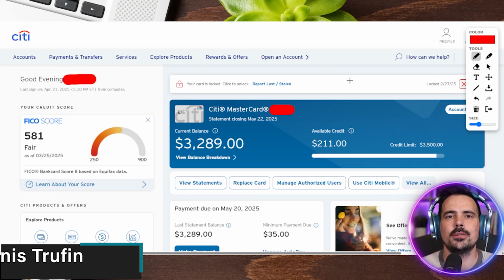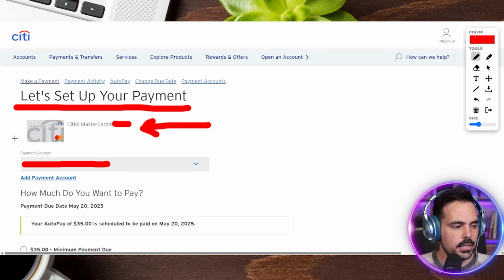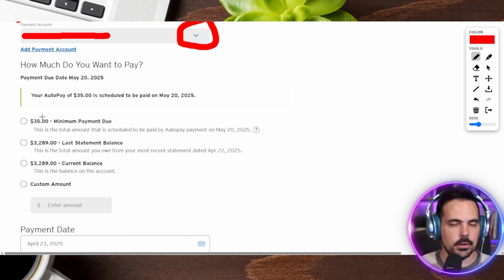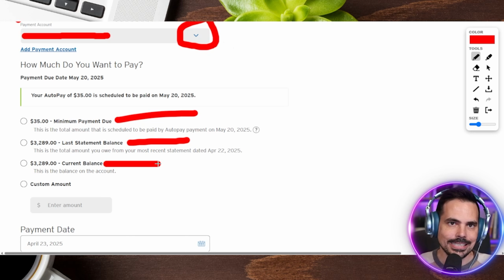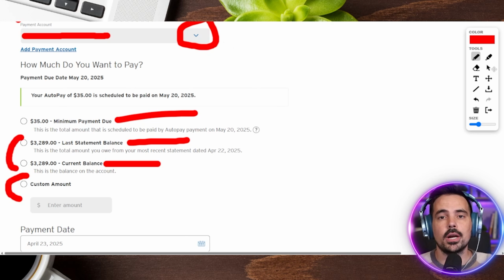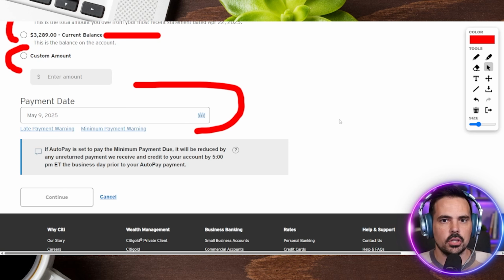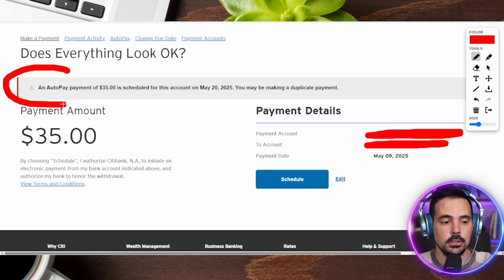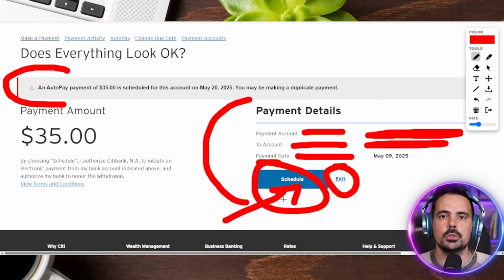How to Pay Citi Bank Credit Card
👉 Learn how to pay your Citi Bank credit card